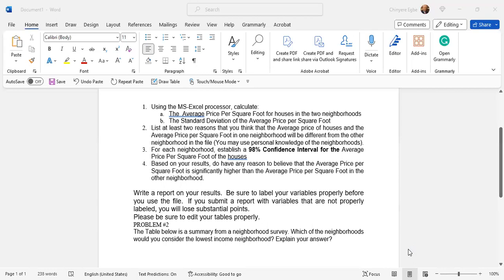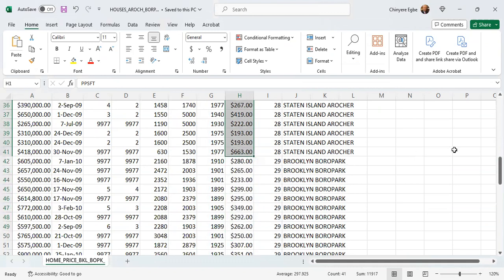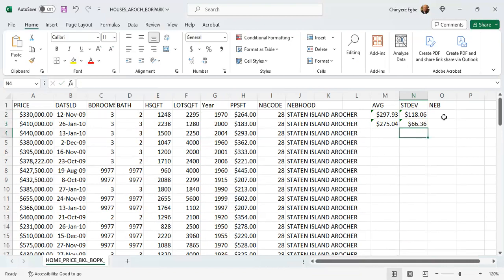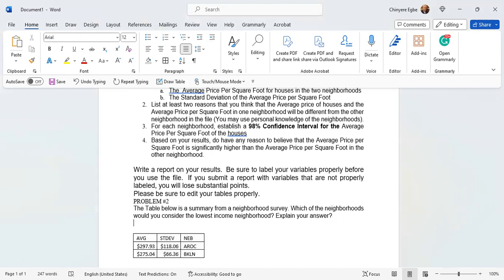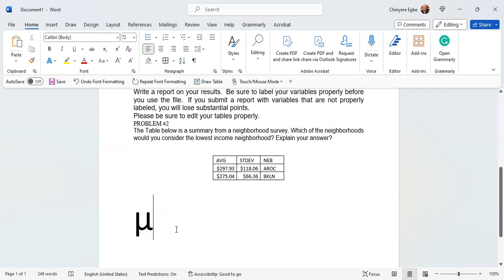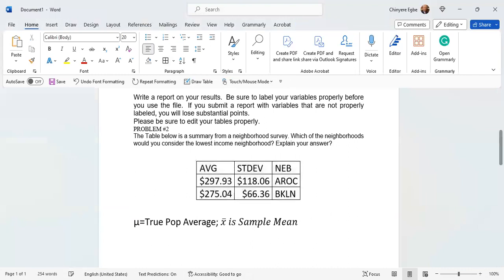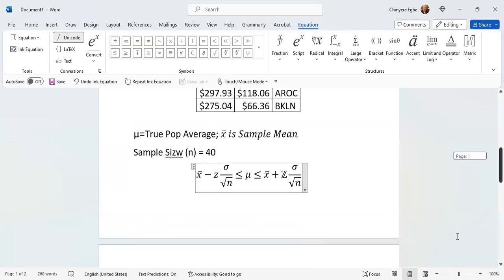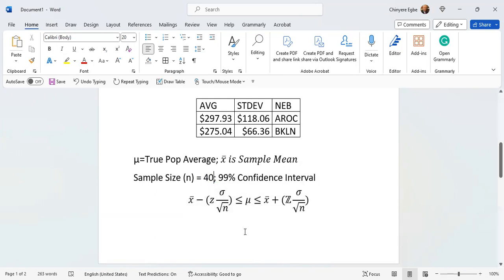OFFICE ECON316 OCT10 2023